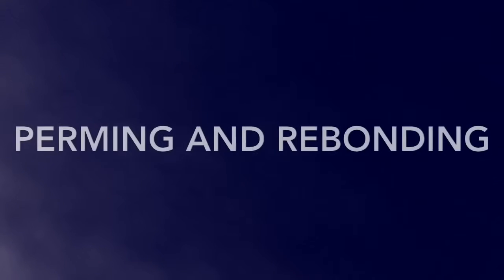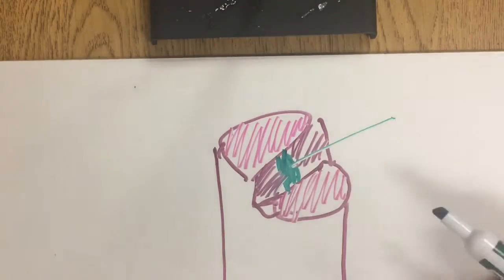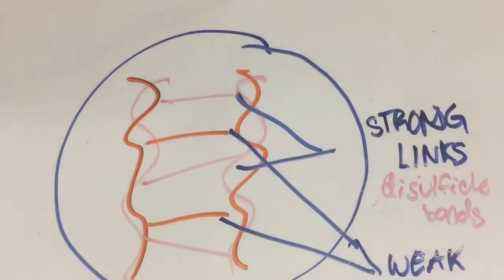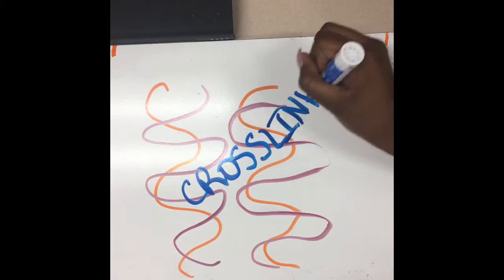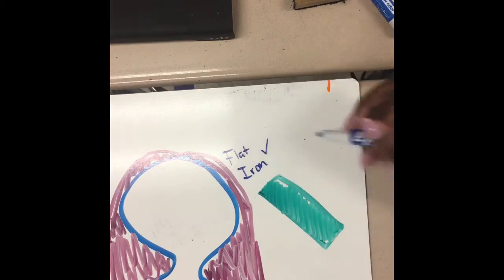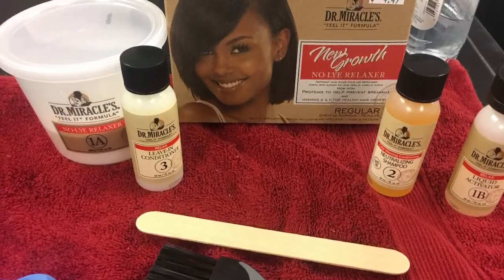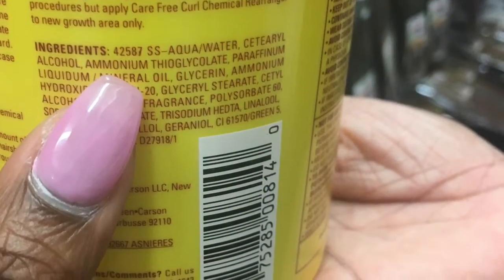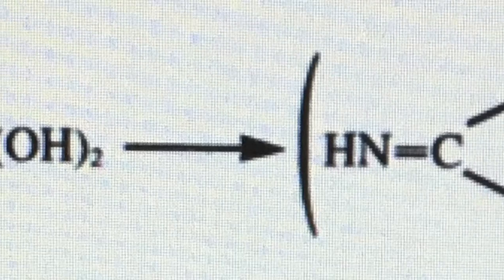Chloe and Hannah’s AP Chemistry Final